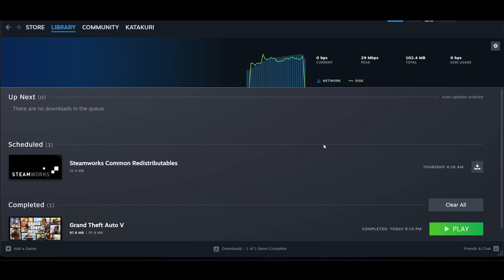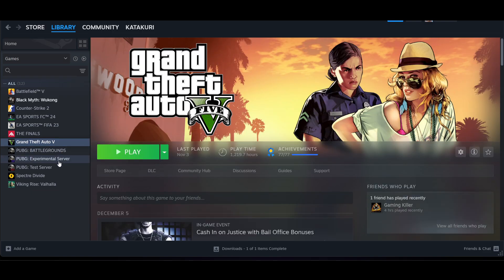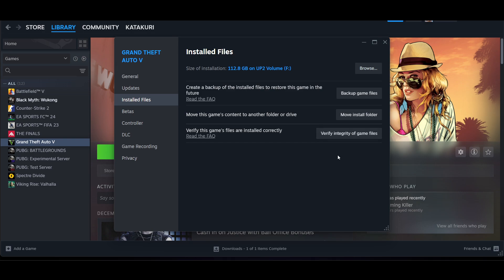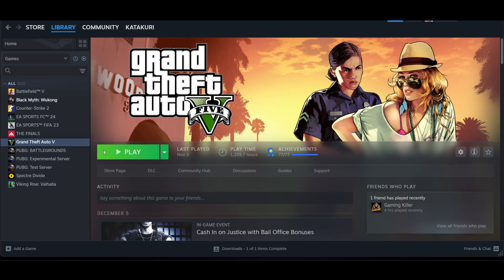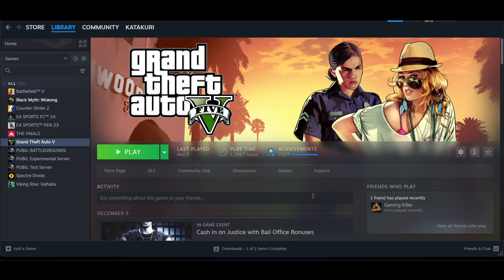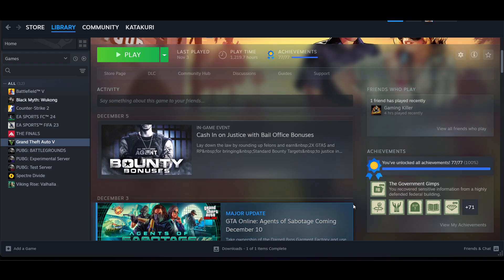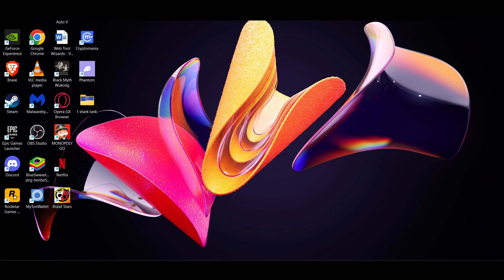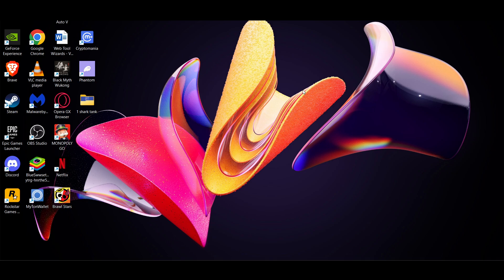How To Fix Failed To Start Process For This Game Steam